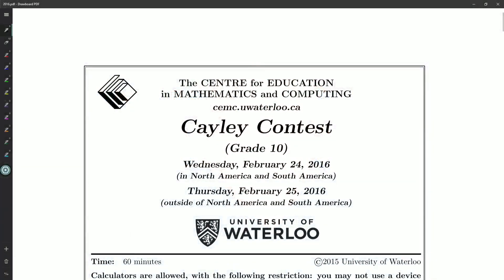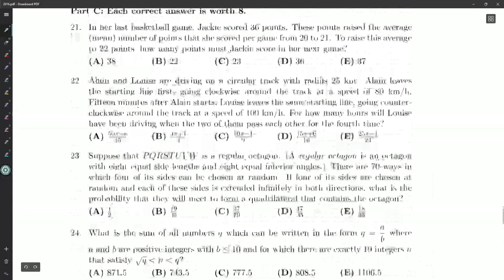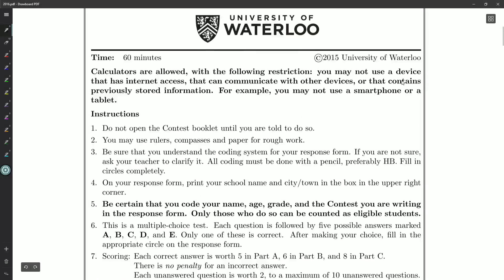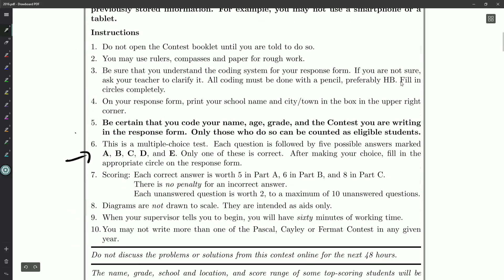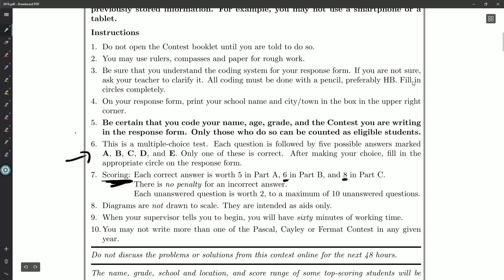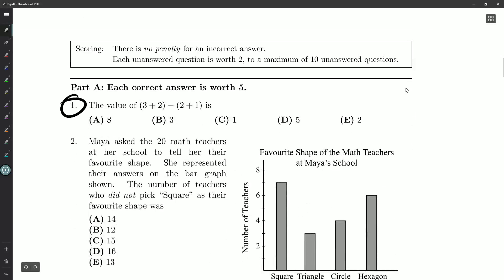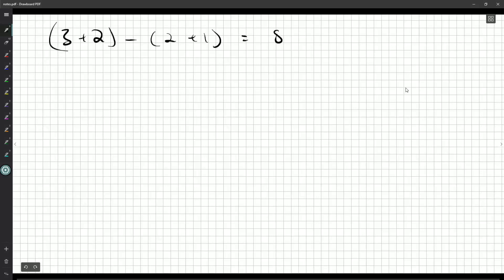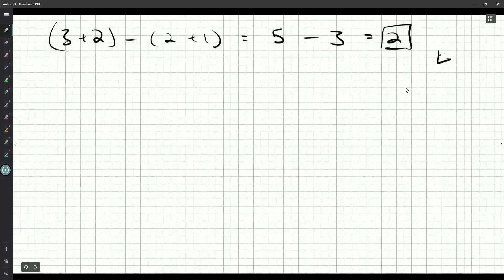Cayley 2016 1